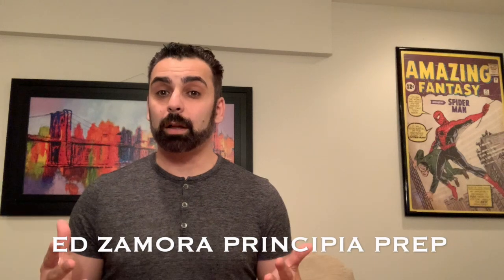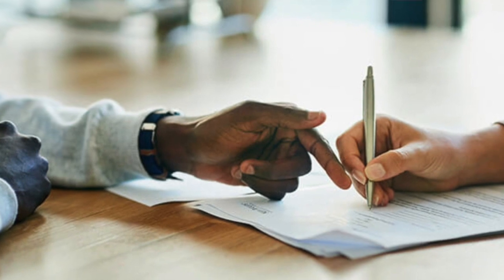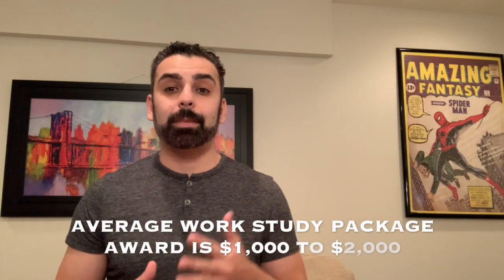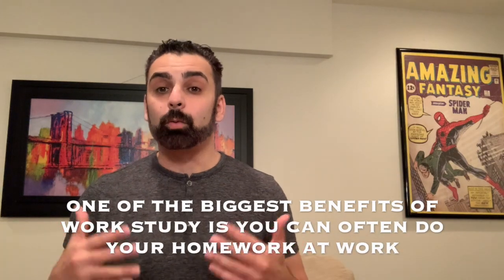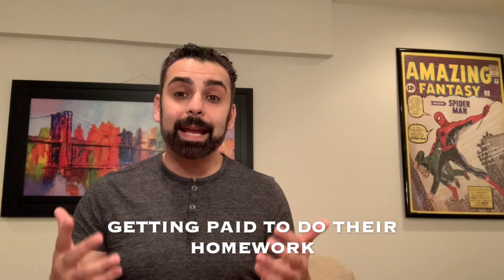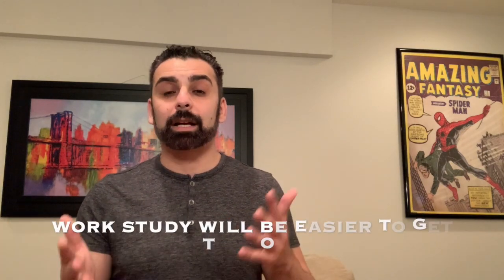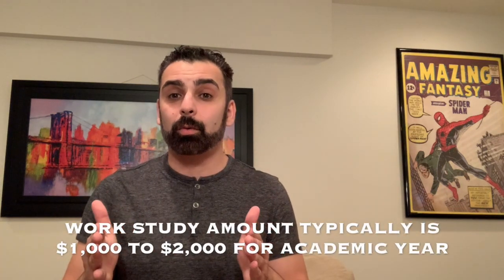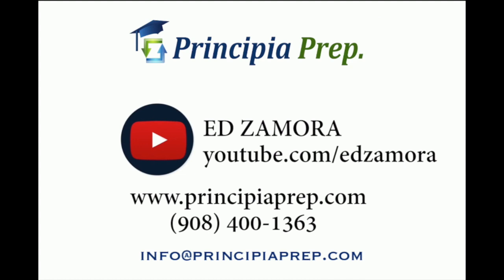College Federal Work Study Programs Pros & Cons And What To Expect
In this video, we discuss the College Federal Work Study Programs Pros & Cons. Federal Work-Study provides part-time jobs for undergraduate and graduate students with financial need, allowing them to earn money to help pay education expenses. The program encourages community service work and work related to the student’s course of study. Here’s a quick overview of Federal Work-Study. It provides part-time employment while you are enrolled in school. It’s available to undergraduate, graduate, and professional students with financial need. It’s available to full-time or part-time students. It’s administered by schools participating in the Federal Work-Study Program. Check with your school's financial aid office to find out if your school participates. The Federal Work-Study Program emphasizes employment in civic education and work related to your course of study whenever possible. If you work on campus, you’ll usually work for your school. If you work off campus, your employer will usually be a private nonprofit organization or a public agency, and the work performed must be in the public interest.

Some schools might have agreements with private for-profit employers for work-study jobs. These jobs must be relevant to your course of study (to the maximum extent possible). If you attend a proprietary school (i.e., a for-profit institution), there may be further restrictions on the types of jobs you can be assigned.

Principia Prep has been around for almost 20 years helping families with the college process both admissions and financial aid.